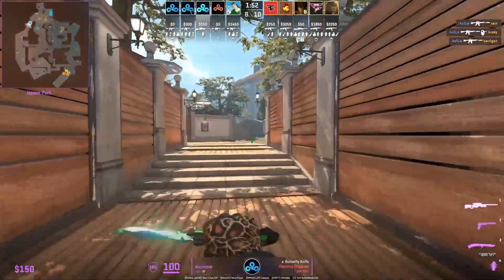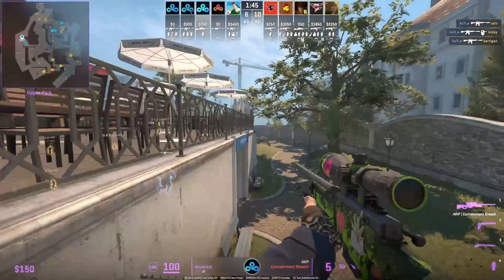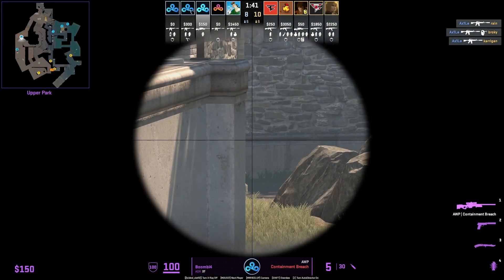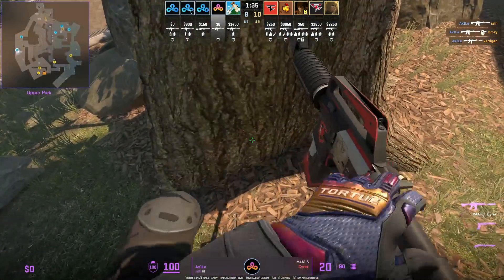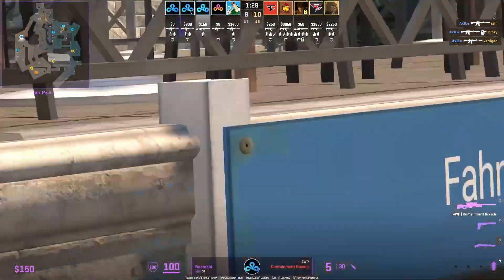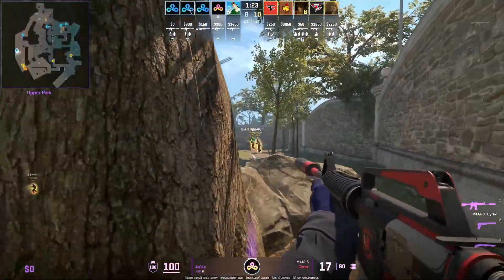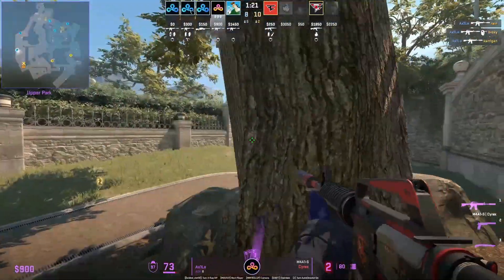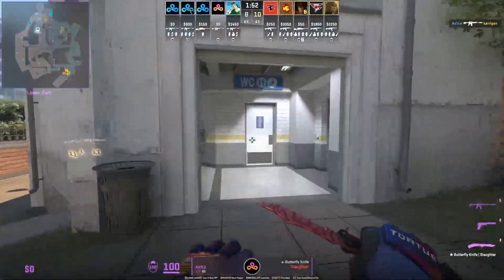DOMINATE Overpass CT Side Using THIS Setup - CS2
The Most Common PRO Overpass CT Setup Towards A in CS2

LEARN CS2 NADES, TACTICS, AND POVS FOR FREE